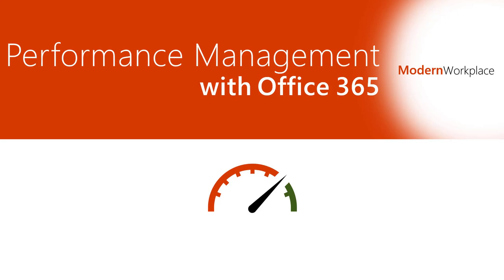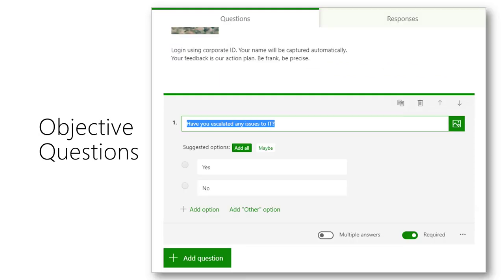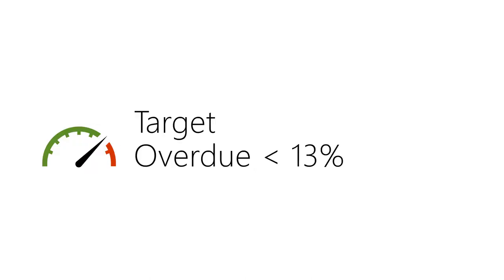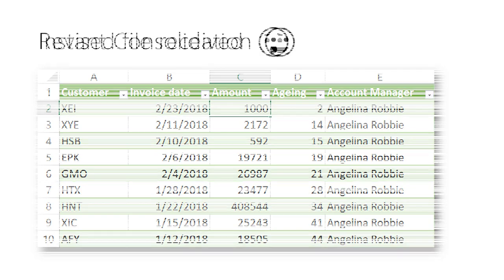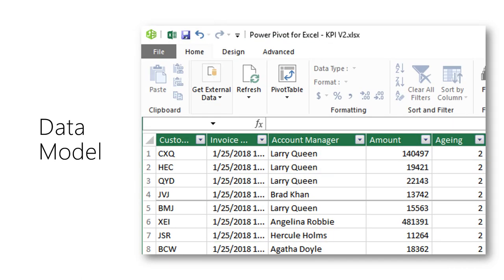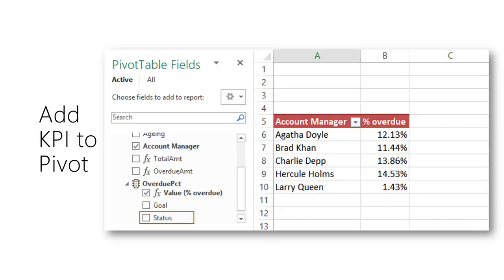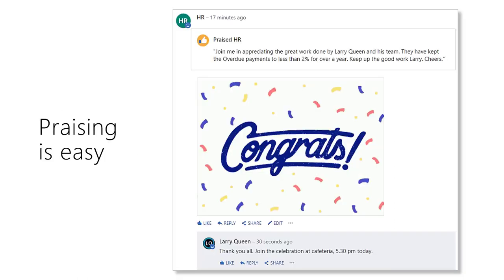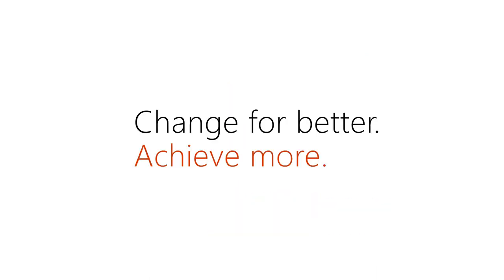HR - Performance Management using Office 365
Get data filled up using Forms, Analyse using Power BI, interact in Teams, manage KPIs and more.. Office 365 will help you work faster and smarter.

00:00 - Intro
00:04 - The Process
00:13 - 1st Scenario
00:52 - Ease of Forms
01:19 - Analytics
01:35 - 2nd Scenario
02:18 - Get and Transform Data
03:25 - Pivot + Formulas
04:40 - Sharing Reports
05:05 - Appreciating Achievements
05:55 - Recap
06:18 - Conclusion

Microsoft MVP
Most Valuable Professional